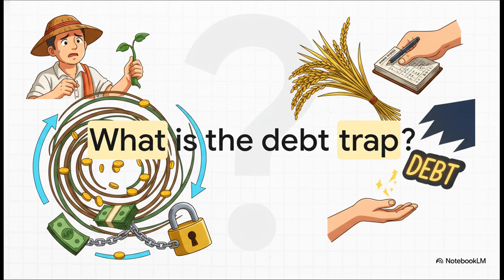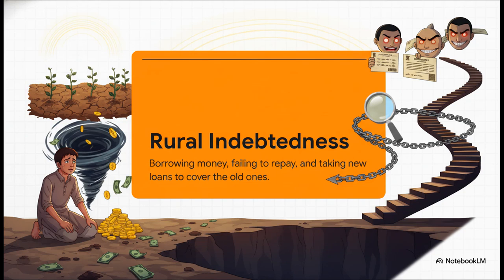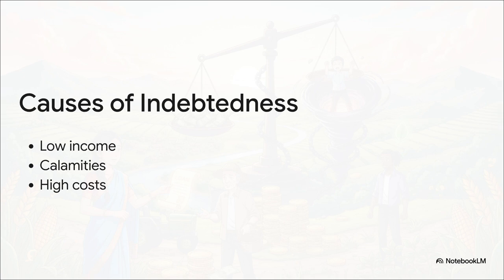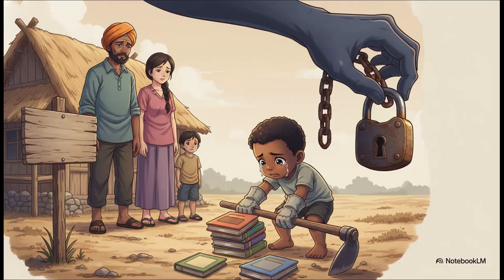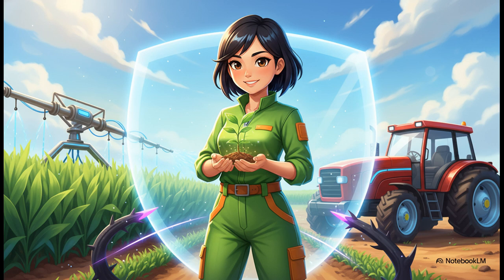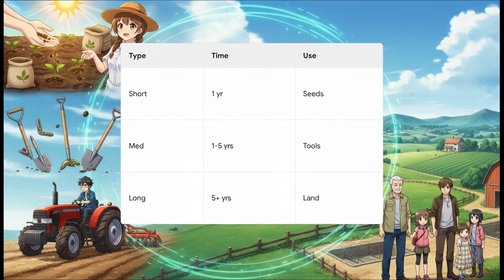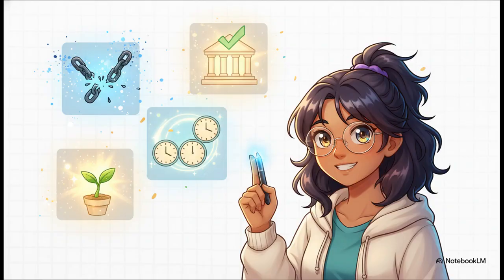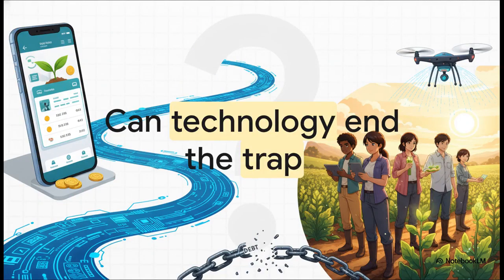Unit 3 | Rural Indebtedness | FY B.Com Sem 2 | Economics | Gujarat University | NEP 2020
📚 Unit 3 - Rural Indebtedness | FY B.Com Semester 2 | Economics (Gandhian Economics & Rural Development) | Gujarat University | NEP 2020

In this video, we cover the complete Unit 3 of Rural Indebtedness as per the Gujarat University syllabus for FY B.Com Semester 2.

✅ Topics Covered:
- Meaning and Definition of Rural Indebtedness
- Nature and Extent of Rural Indebtedness in India
- Causes of Rural Indebtedness
- Effects / Consequences of Rural Indebtedness
- Sources of Rural Credit – Moneylenders, Co-operatives, Banks
- Measures to Solve Rural Indebtedness
- Role of Microfinance & Self-Help Groups (SHGs)
- Government Schemes & Debt Relief Programmes

📌 This lecture is useful for:
→ FY B.Com Sem 2 Students (Gujarat University)
→ Exam Preparation & Revision
→ NEP 2020 Syllabus (Multidisciplinary Course - Economics)

👍 Like | 💬 Comment your doubts | 📤 Share with classmates

▶ Unit 1 - Rural Development: [link]
▶ Unit 2 - Basic Problems of Rural Economy: [link]
▶ Unit 3 - Rural Indebtedness: You are here ✅